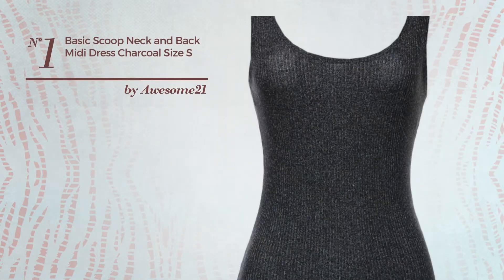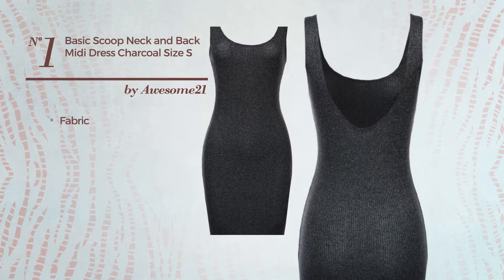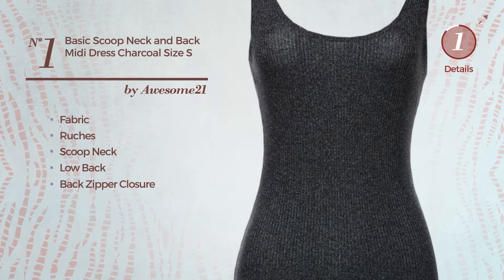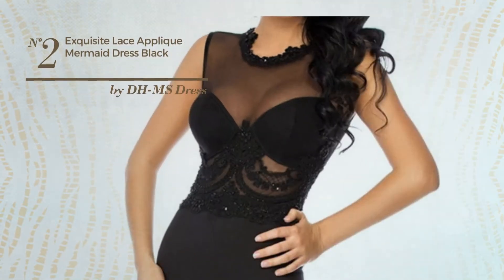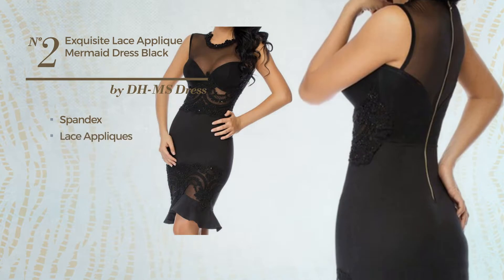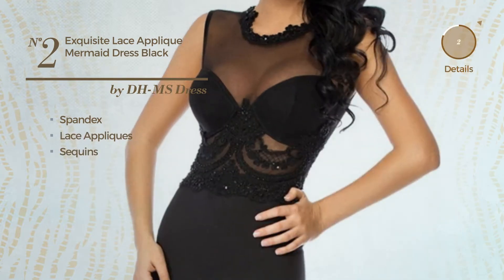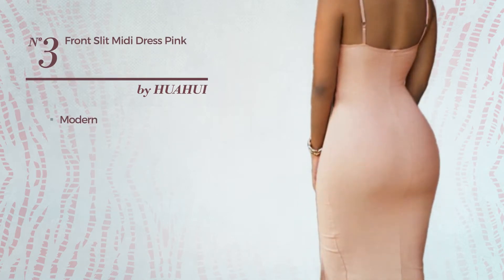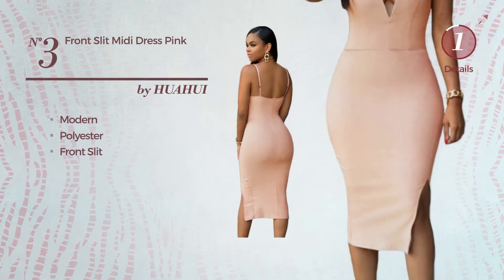4 Best Selling Midi Dresses Collection By Huahui, Winter 2017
4 Best Selling Midi Dresses Collection By Huahui, Winter 2017

Shop for Midi Dresses Collection By Huahui, Winter 2017
Basic Scoop Neck and Back Midi Dress Charcoal Size S

DH-MS Dress Women's Exquisite Lace Applique Mermaid Dress Black

Christmas DH-MS DressWomen's Front Slit Midi Dress Pink

Solid Sleeveless Dress W/ Side Shirring Red Size M

Try also: Awesome21, Dh-msDress,